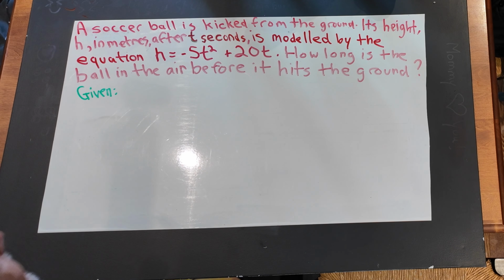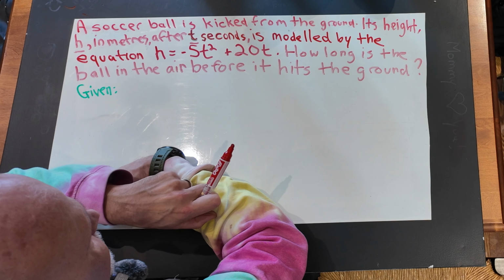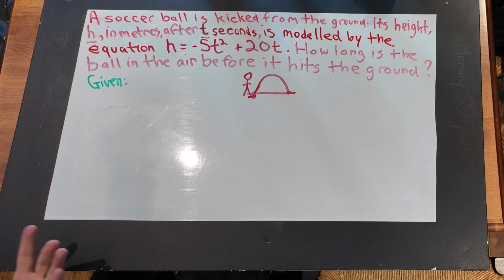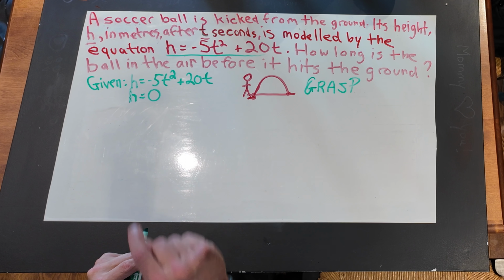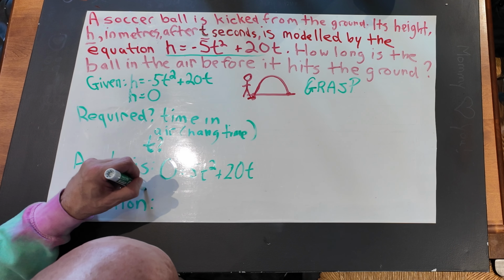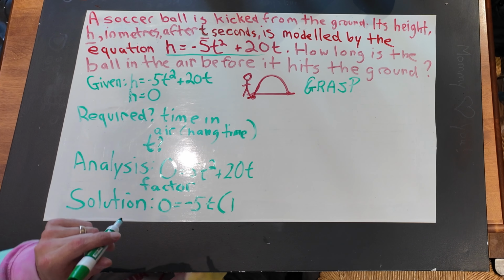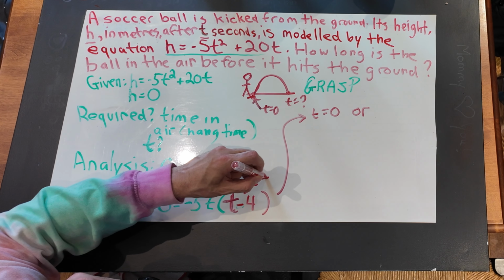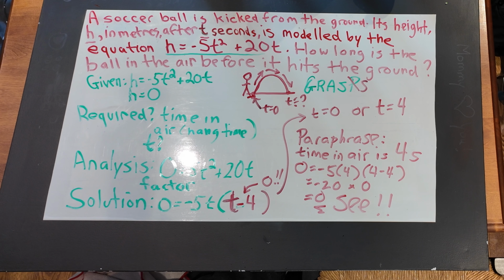Problem Solved 1: Cracking Quadratics & The Soccer Kick | Grade 10 Math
Welcome to the premiere of **Problem Solved**, a new series on **The Nature of Everything** where we take the "scary" out of math word problems!

In this episode, we tackle a classic quadratic relation: **The Projectile Motion of a Soccer Ball.** If you’ve ever looked at a parabola and wondered how it applies to the real world (or your next unit test), this video is for you.

### **What We’re Solving:**
A soccer ball is kicked from the ground. Its height, $h$, in metres, after $t$ seconds is modeled by the equation:
$$h = -5t^2 + 20t$$
**The Mission:** Determine exactly how long the ball stays in the air before hitting the turf.

### **The Strategy: The GRASP Method**
To solve this, I’ll walk you through the **GRASP** method—a foolproof way to organize your thoughts and ensure you never miss a mark on a test:
* **G**iven: Identifying the information we have.
* **R**equired: Pinpointing exactly what we need to find.
* **A**nalysis: Choosing the right formula or algebraic tool (Factoring!).
* **S**olution: Doing the math step-by-step.
* **P**araphrase: Answering the question in plain English.

### **Ontario Curriculum Connection**
This lesson aligns directly with the **Ontario Grade 10 Mathematics curriculum (MPM2D and MFM2P)**, specifically focusing on the **Quadratic Relations** unit. We explore key concepts like solving for $x$-intercepts (zeros) and understanding the physical meaning of a vertex and standard form.

### **Need a Little Extra Help?** 🎓
Math doesn't have to be a solo struggle. If you’re looking for personalized support to boost your confidence and grades, **I am currently available for private tutoring.** I specialize in Grade 9–12 Math and Science, bringing years of classroom experience to our sessions.

**To book a session or inquire about rates:**